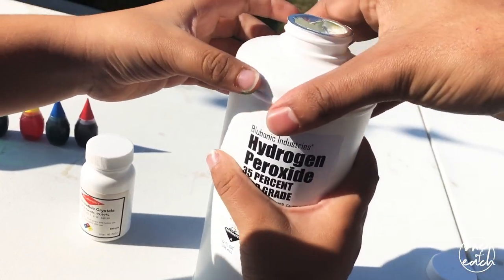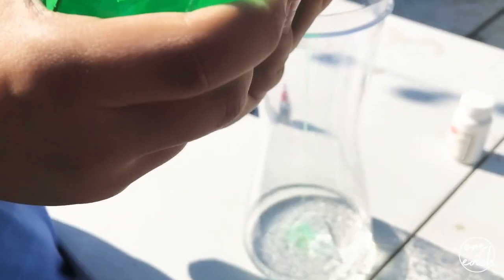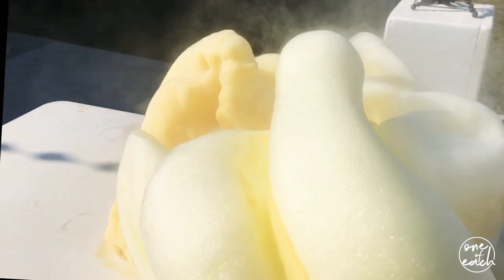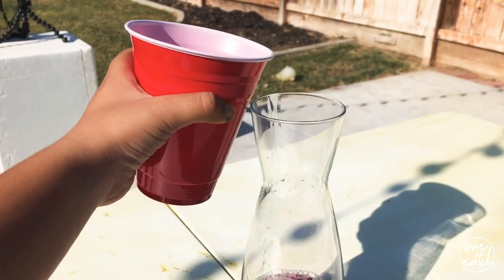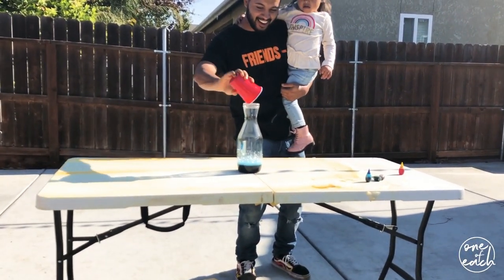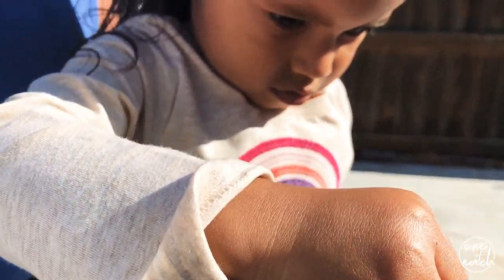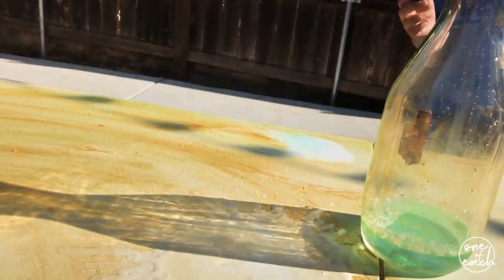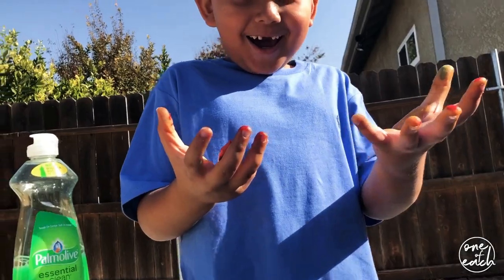Elephant Toothpaste DIY at Home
We made elephants toothpaste!! *Dangerous please be careful do not try*